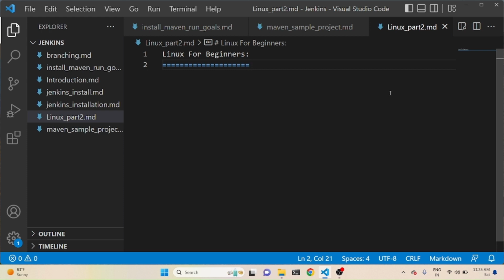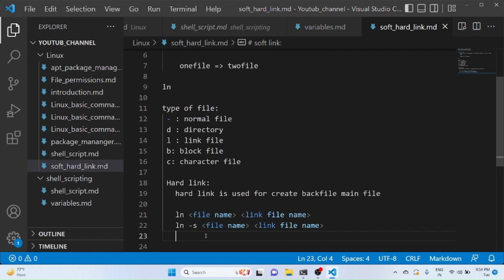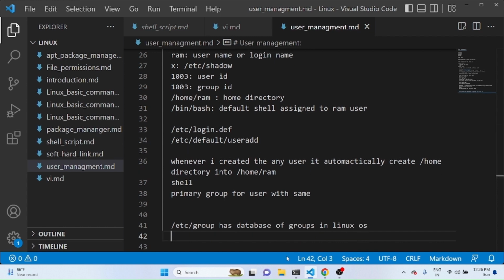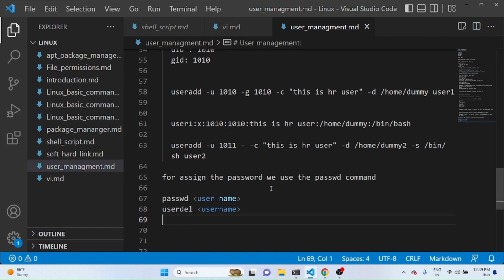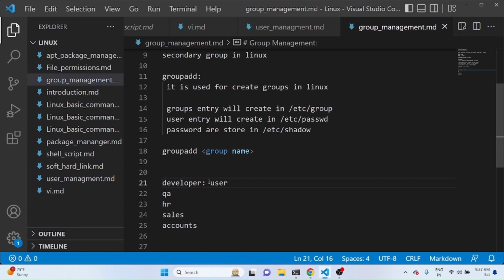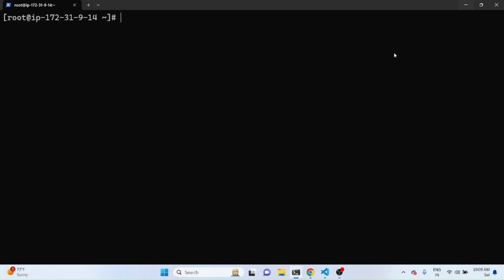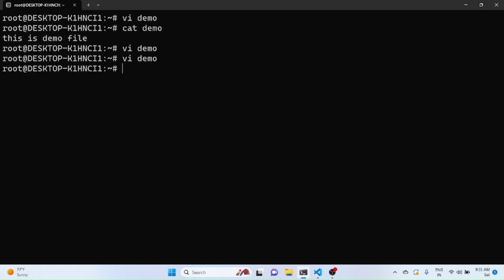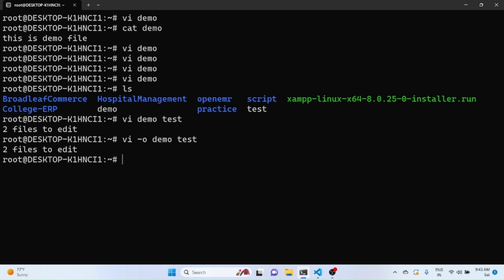Part_2: Linux For Beginners || Linux For DevOps || Linux For Cloud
Linux For Beginners || Linux For DevOps || Linux For Cloud

In this video covered soft link and hard link , user and group management
and also covered the vi editor for devops  enginner.